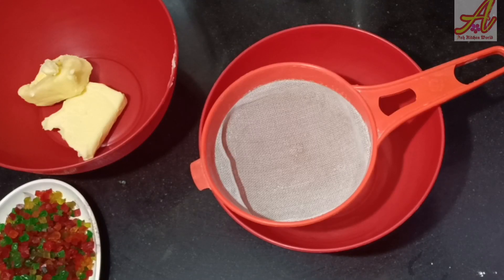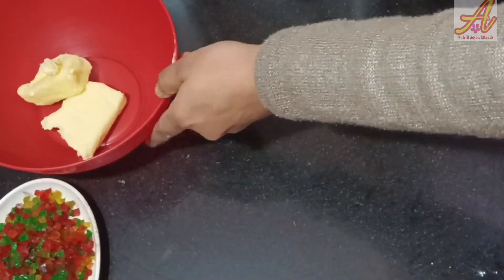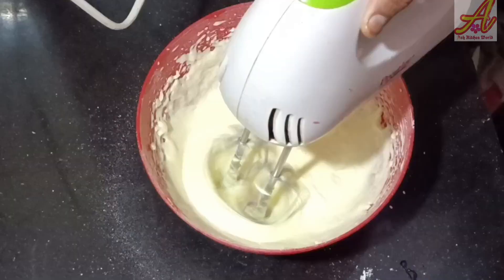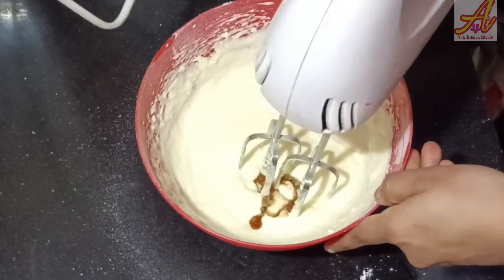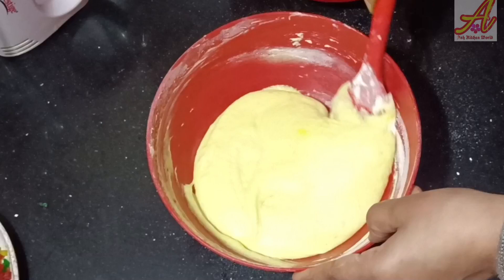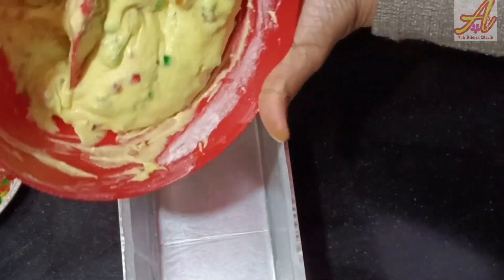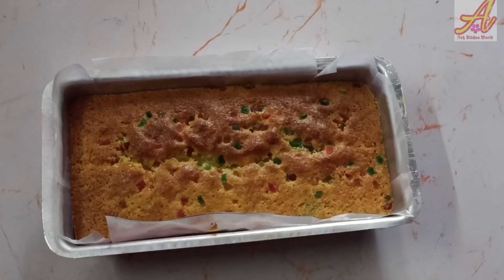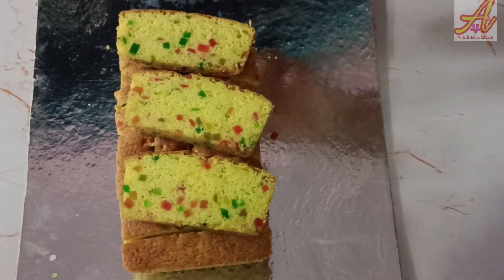നല്ല ഒരു അടിപൊളി Bakery style tutti frutti cake ചെയ്താലോ?|| ash kitchen world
Bakery style tutti frutti cake || bakery style tutti frutti cake Malayalam || ash kitchen world
Ingredients
Milk powder - 1 tsp
egg - 4 small
tutti frutti - 1/2 cup
vanilla essence - 1 tsp
pineapple essence - 1/2tsp
yellow colour -1 drop (optional)